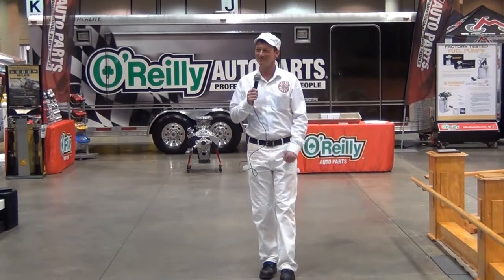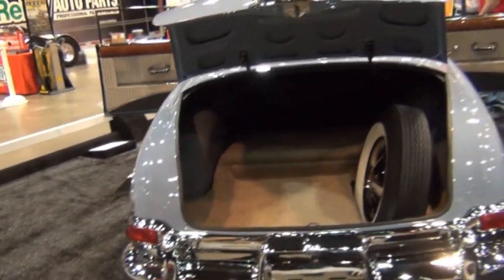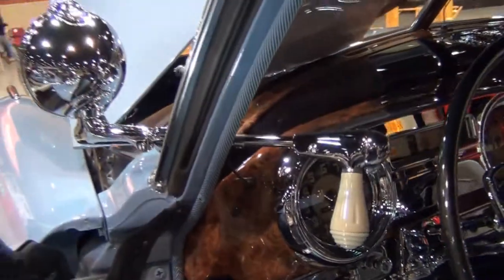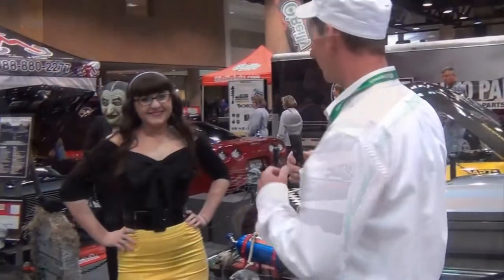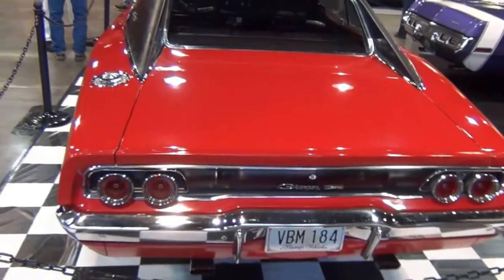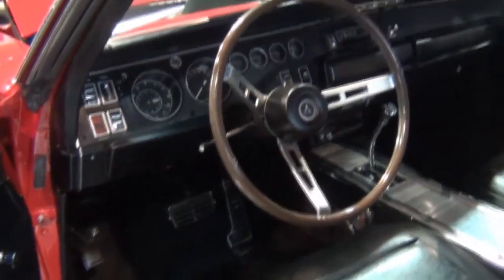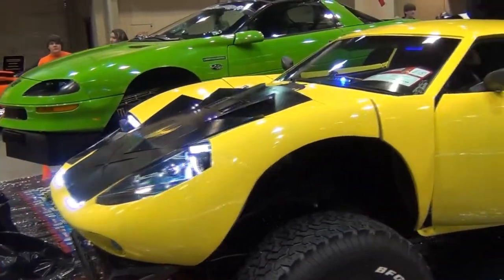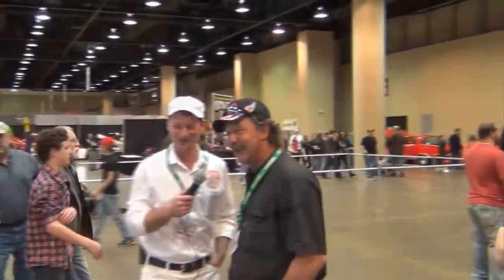HOT ROD MADNESS @ BIRMINGHAM WORLD OF WHEELS 2014 PART 1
WORLD OF WHEELS BIRMINGHAM PART ONE